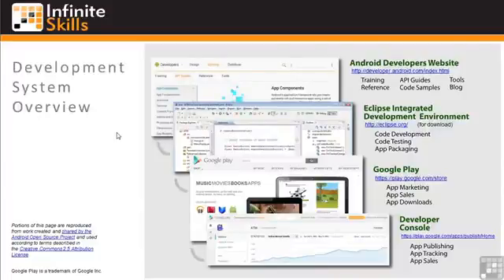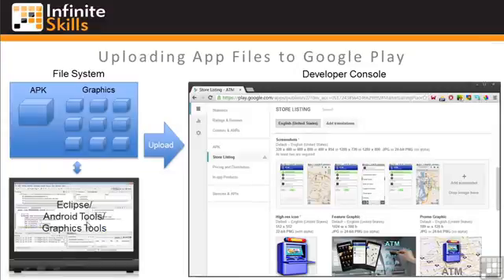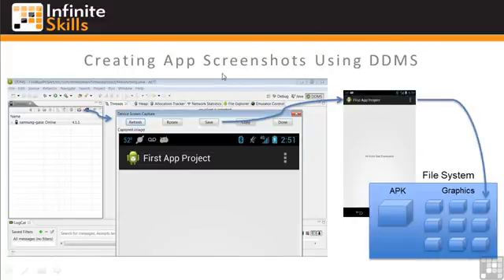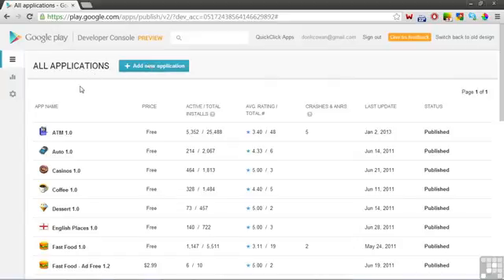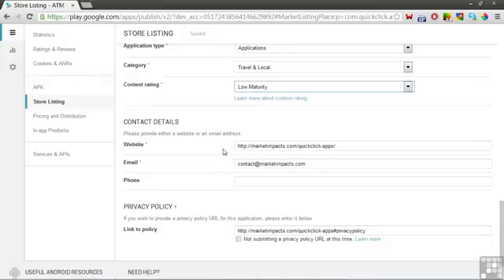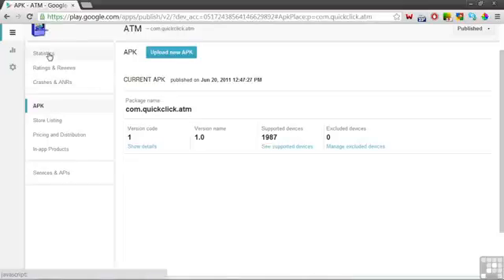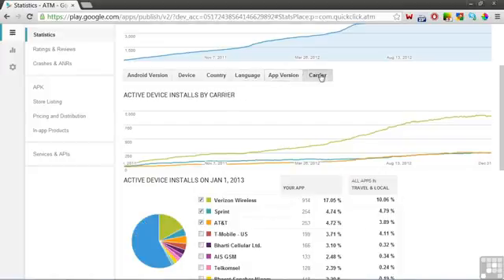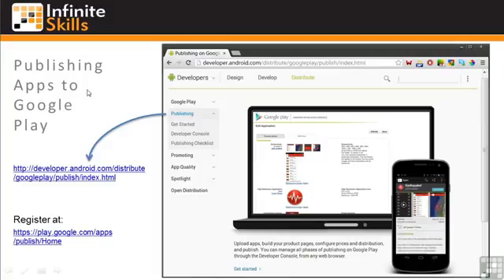Using The Development System To Create Your First Android App Part 16